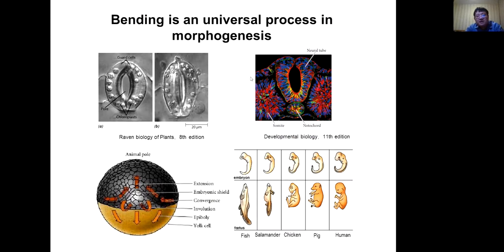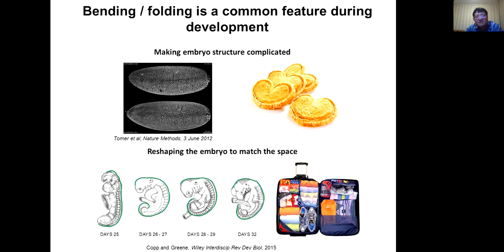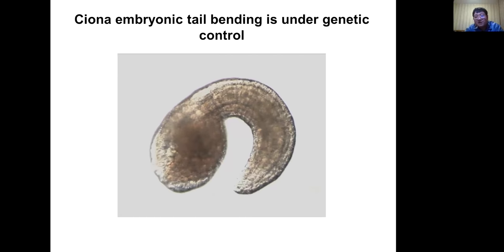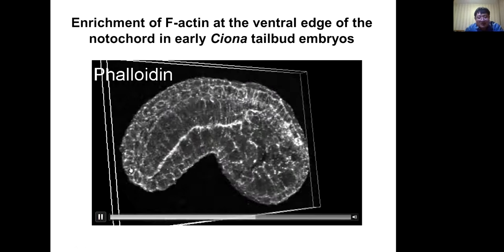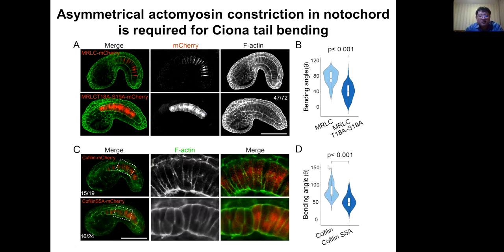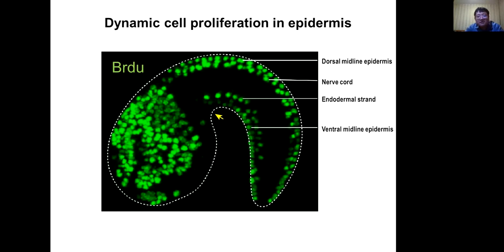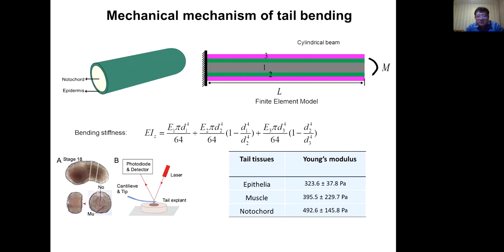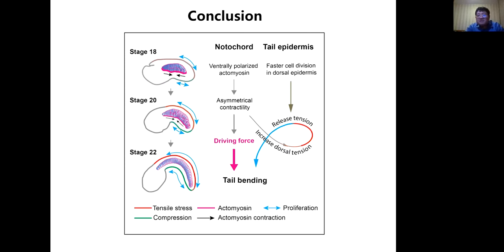Development presents... Hongzhe Peng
On Wednesday 10 March 2021 we held our sixth Development presents... webinar, which was chaired by our Editor Thomas Lecuit (IBDM in Marseilles).

The first talk came from Hongzhe Peng (a PhD student in Bo Dong’s lab at Ocean University of China), who explored the mechanisms underlying tail bending in the embryo of the sea squirt Ciona.

Hongzhe's talk is followed by a live Q&A which also features his supervisor, Bo Dong.

For more information about the Development presents... webinar series go to